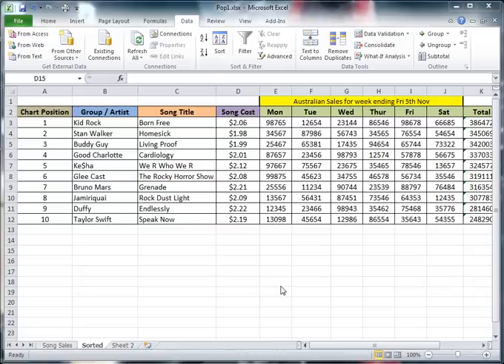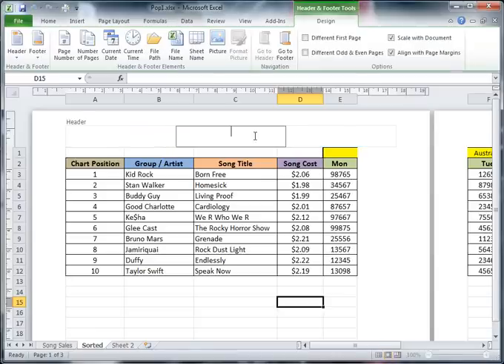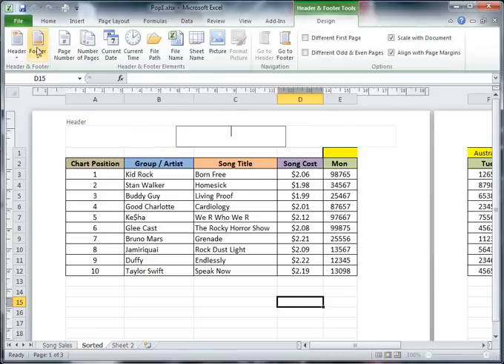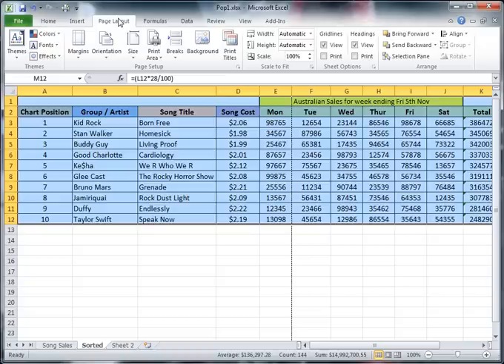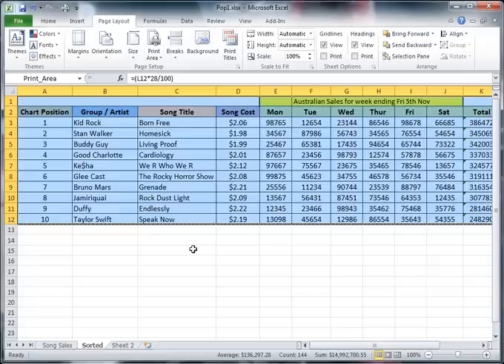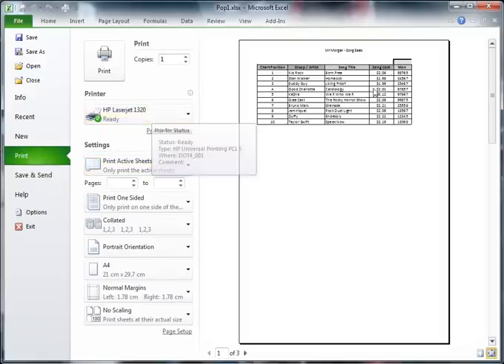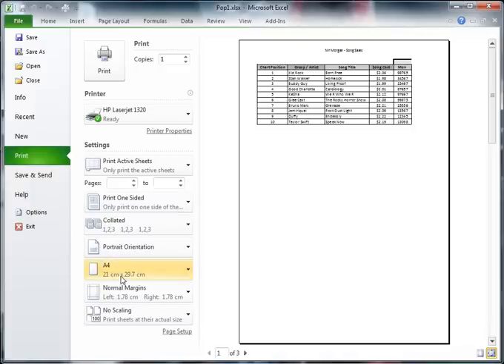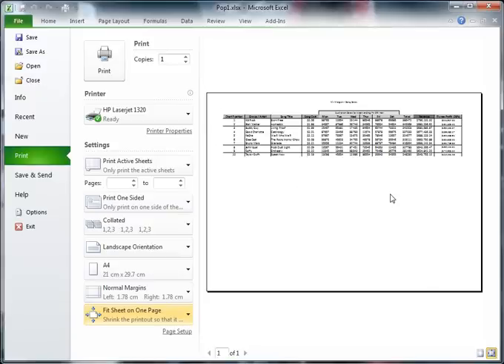Printing in Excel